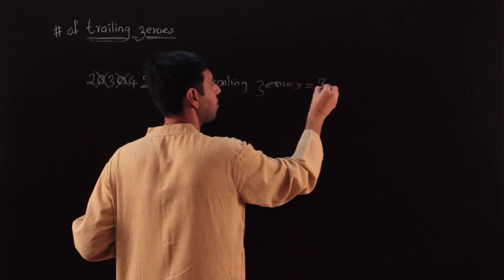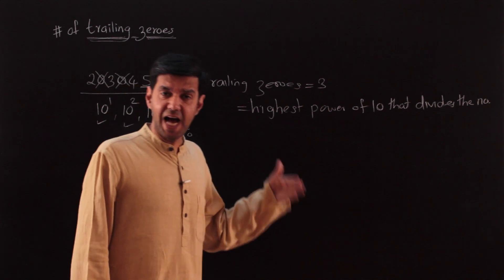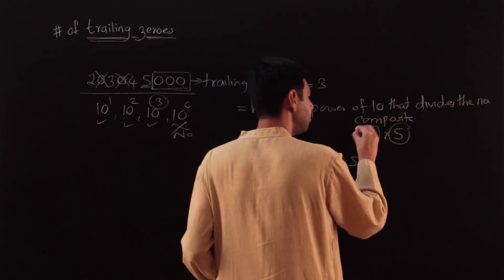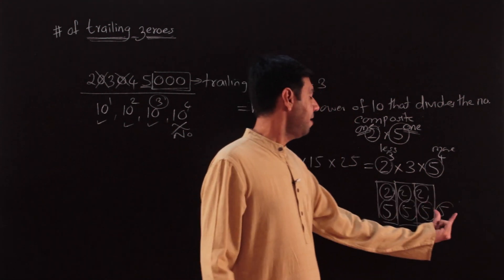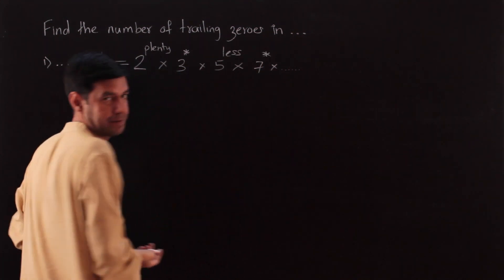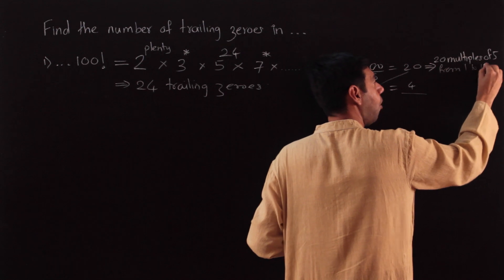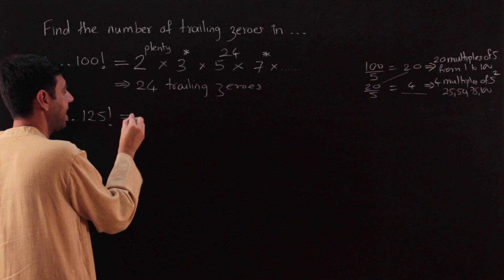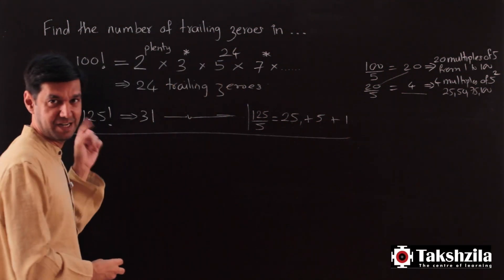Factorial 5 A